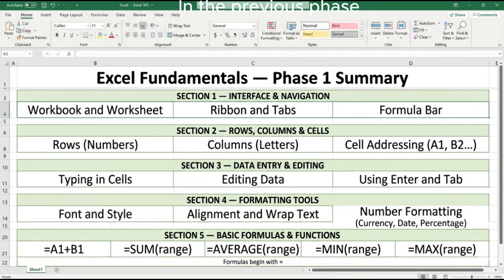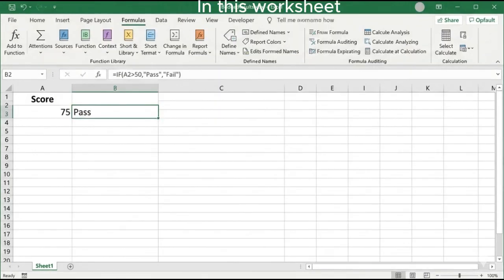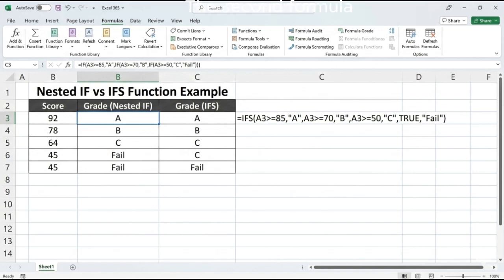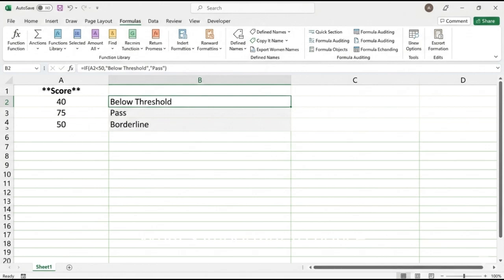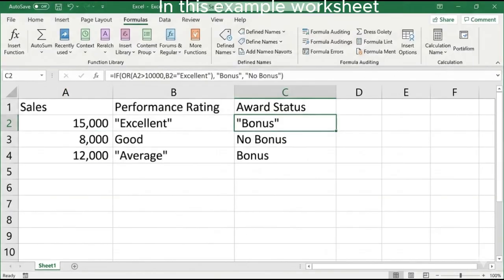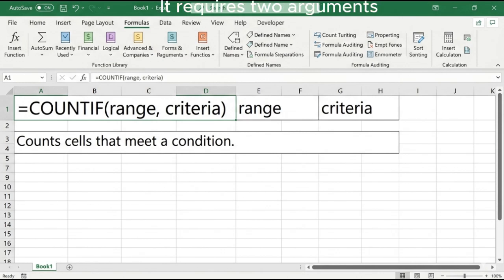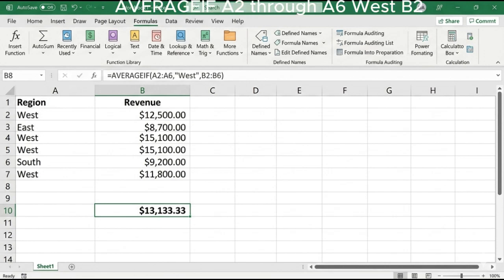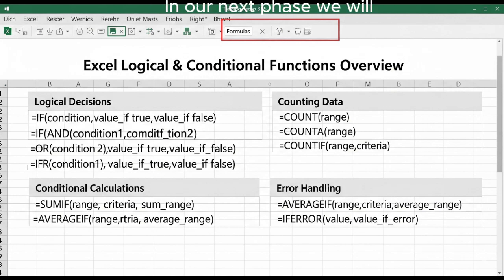Basic Logical Functions in Microsoft Excel